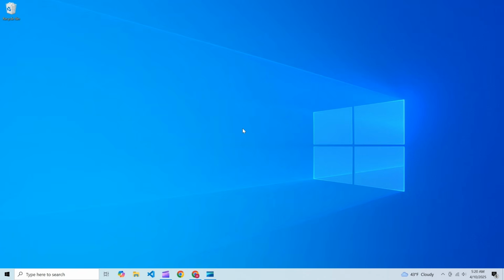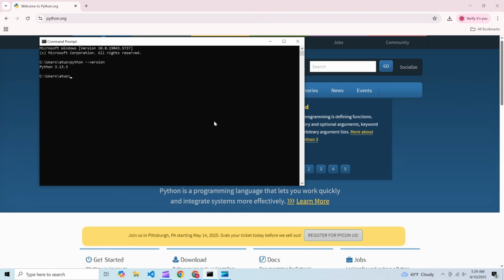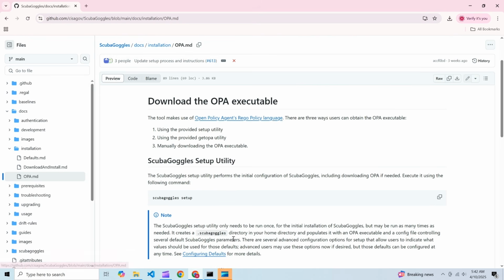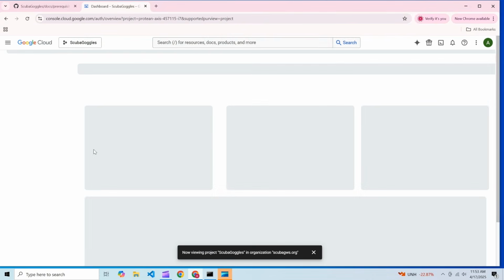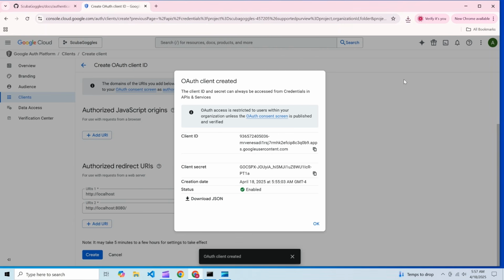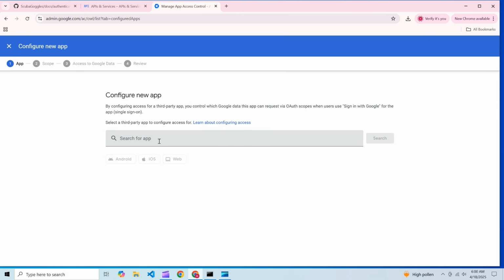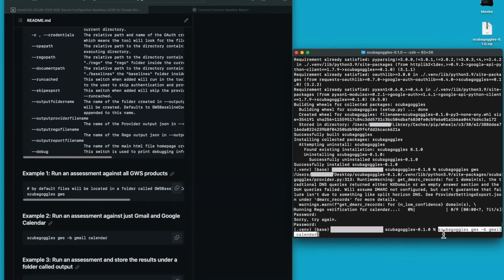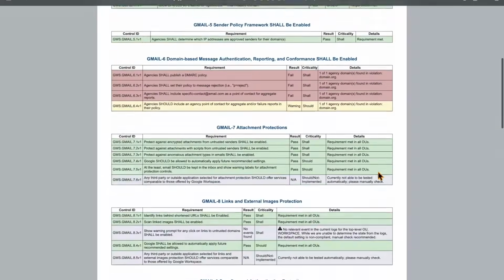CISA Releases ScubaGoggles Demo Video and Installation Guide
CISA’s SCuBA project shares a demonstration of ScubaGoggles, an automated tool for Google Workspace (GWS) users that assesses how tenant configurations measure up again cloud cybersecurity baselines. Watch our newest video to learn more about the tool and how it can benefit your organization.